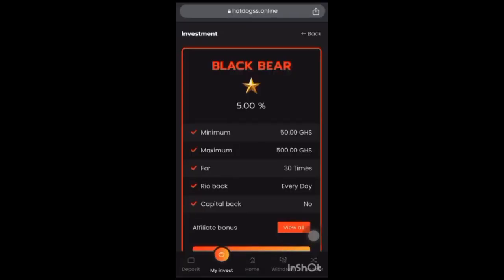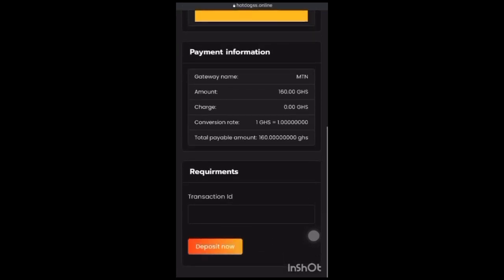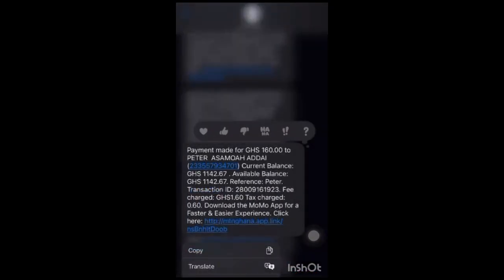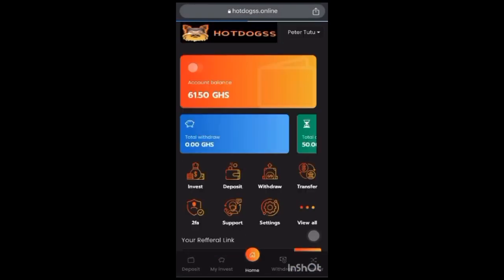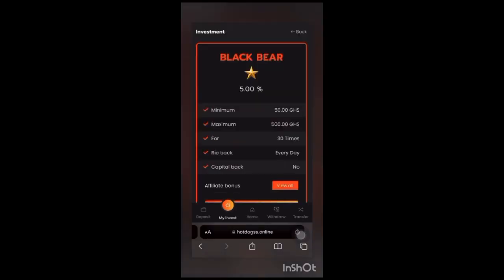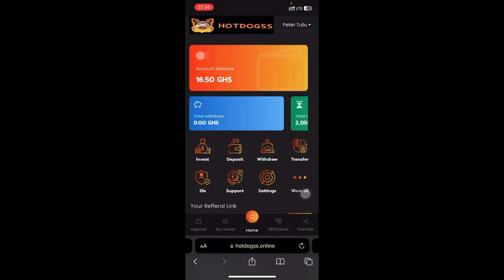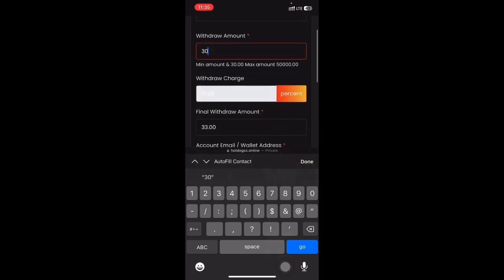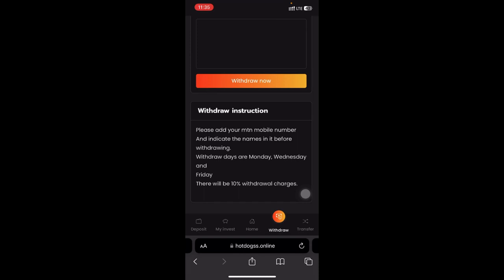HOW TO MAKE MONEY ONLINE IN GHANA